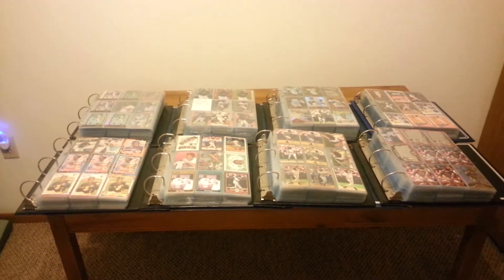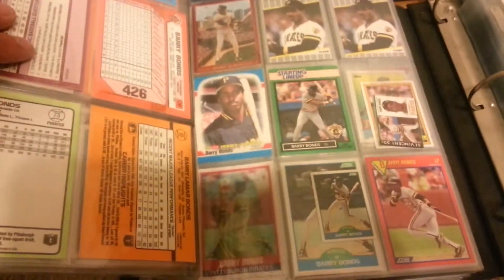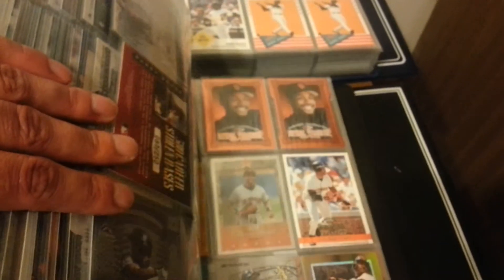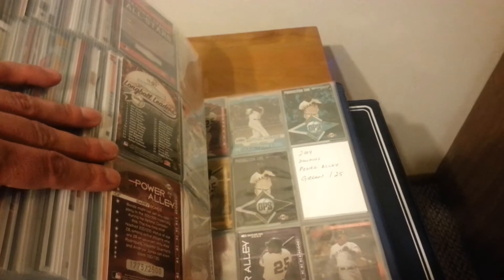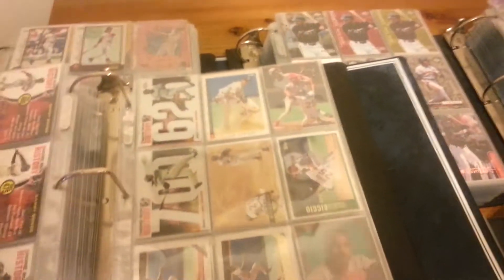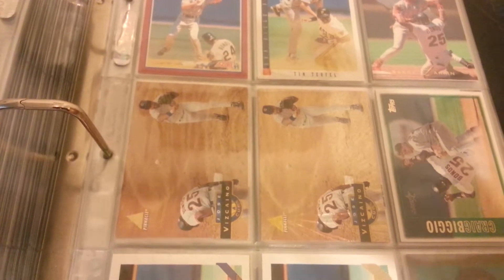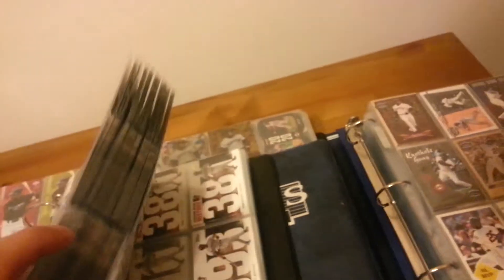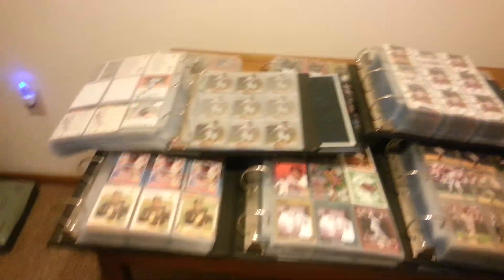Barry Bonds Card Collection/Organization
I was originally going to upload this video to my other account, bonds4hof. I'll continue to upload here if easier. I store all my Bonds base and inserts in chronological and alphabetical order (excluding high end inserts, autos, and game used).